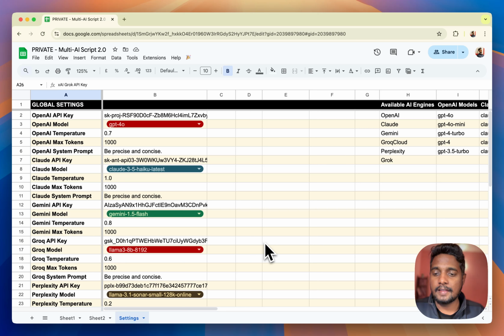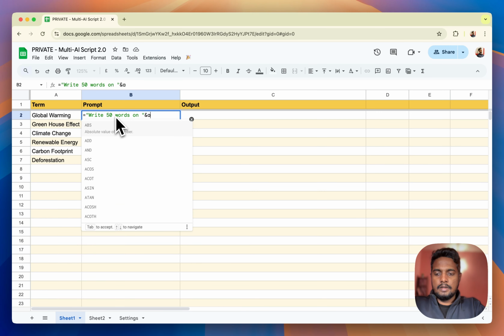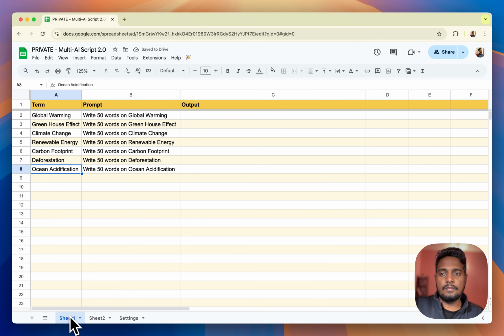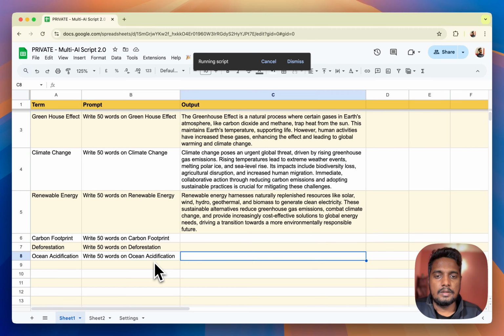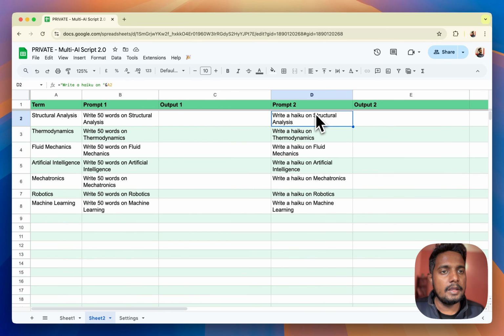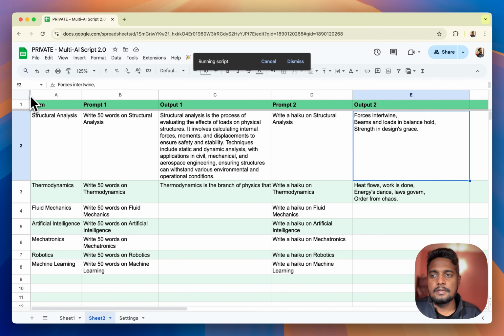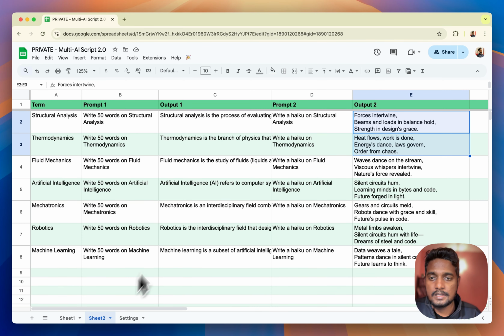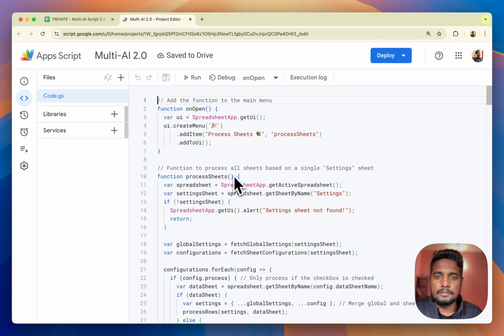Get Multiple AI Engines in Google Sheets for Programmatic SEO | Script Included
Learn how to make your Google Sheets smarter with this simple script! 🚀 Connect your spreadsheet directly to top AI engines like OpenAI, Claude, Gemini Pro, Groq, Perplexity, xAI Grok, and DeepSeek—all without needing extra tools like Zapier or Make.

With just one setup, you can automate tasks, generate text, and get instant answers straight from your Google Sheets. It’s quick, easy, and powerful. Perfect for programmatic SEO and boosting your productivity.

📜 Script Included – Follow the video to set it up in no time!